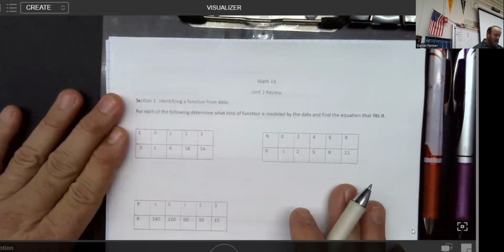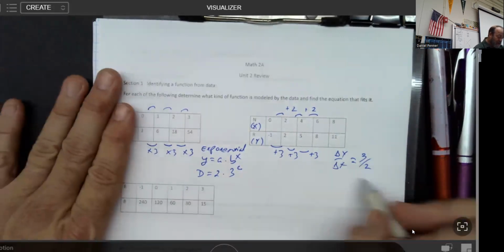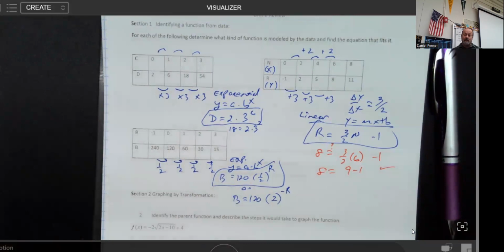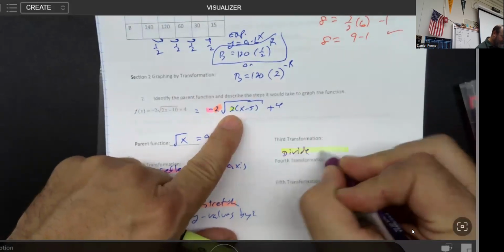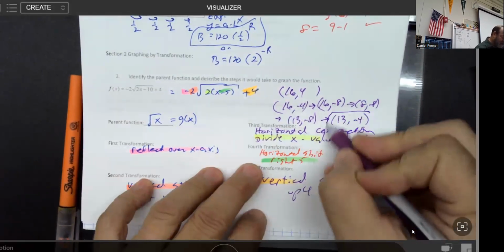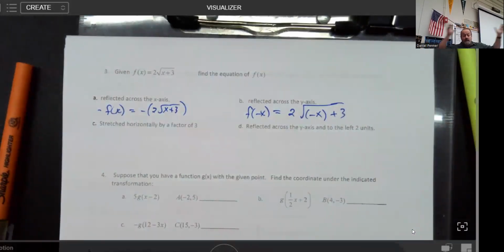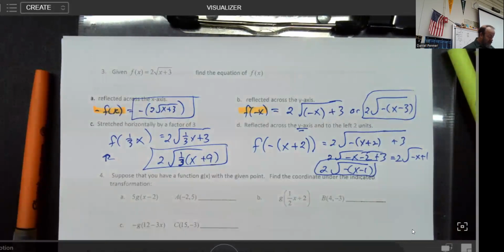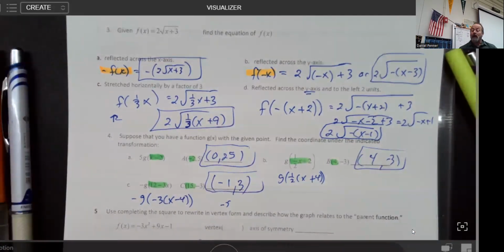Unit 2 Review #1-4